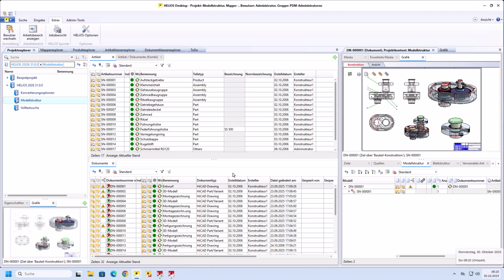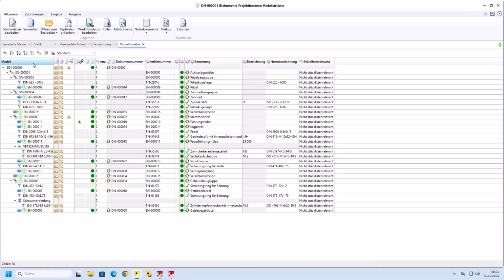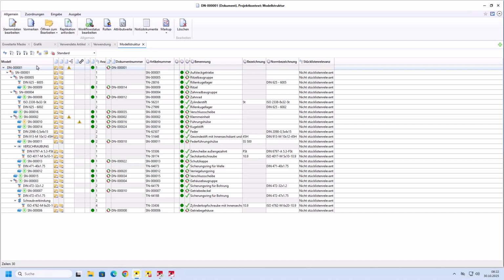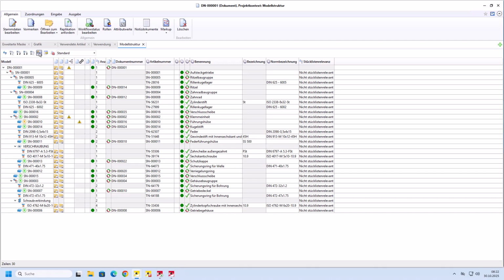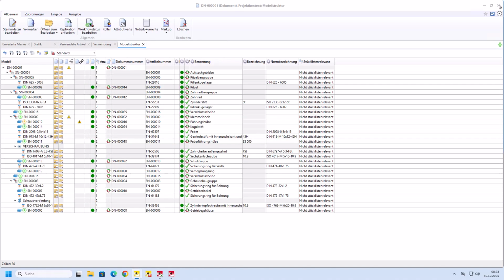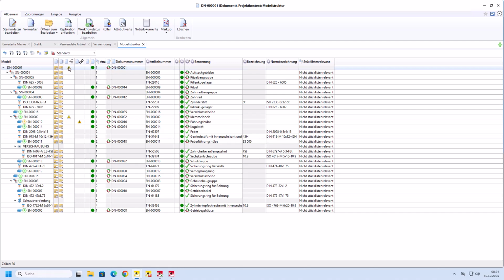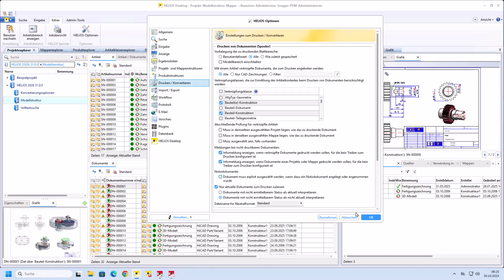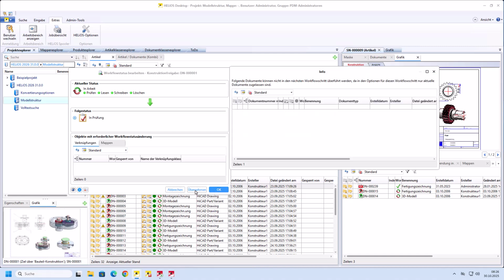HELiOS 2026: Model Structure from HiCAD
This video introduces the new model structure from HiCAD in HELiOS. In addition to new where-used lists that work across documents and articles, it also shows how to open directly linked drawings. It also demonstrates how to keep documents up to date and prevent workflow steps or the export/conversion/printing of outdated documents.
Software-Version: HiCAD and HELiOS 2026